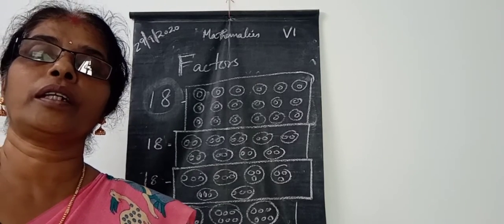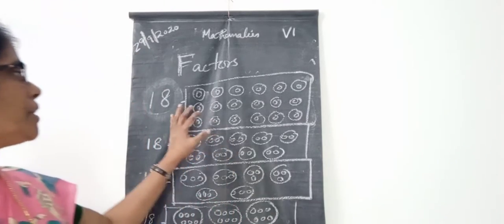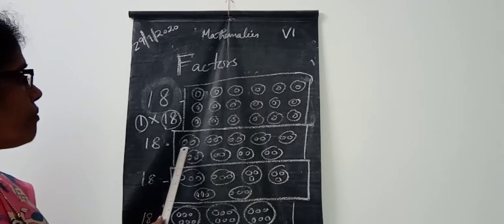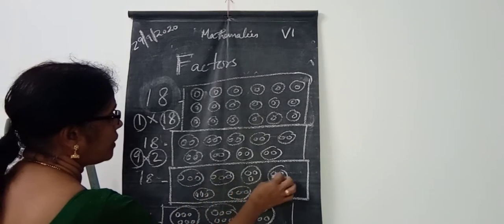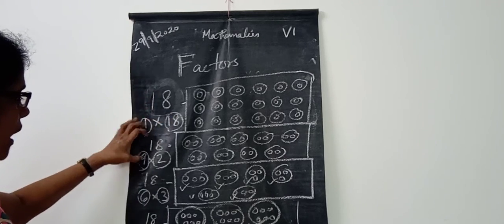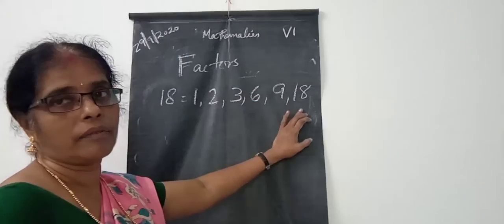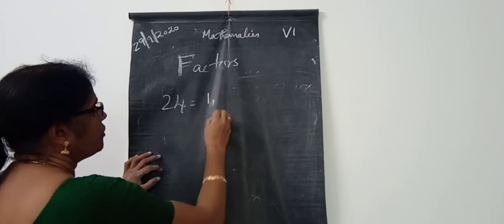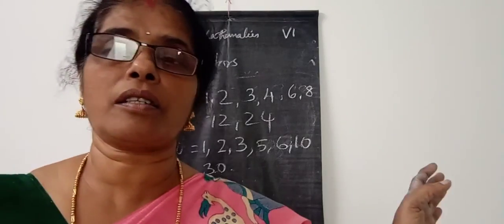Class 5 Mathematics Topic Factors